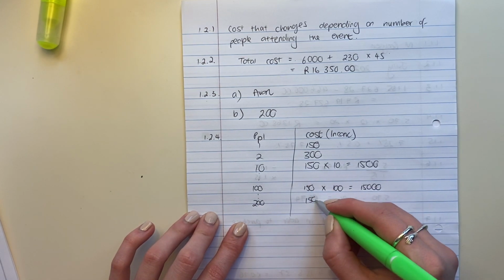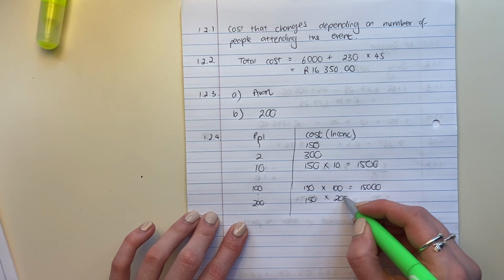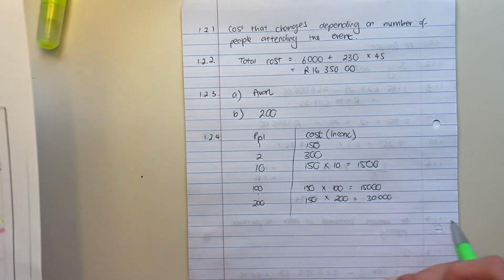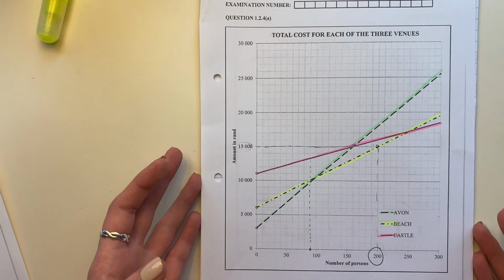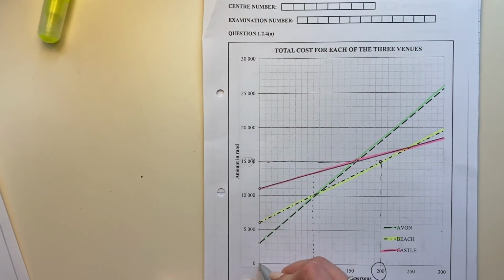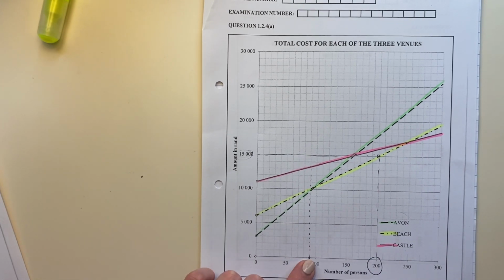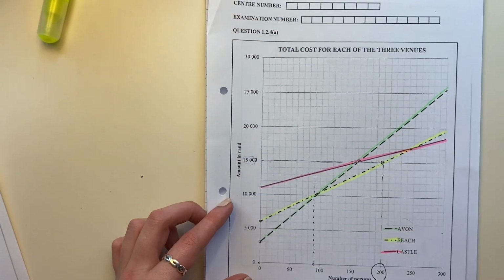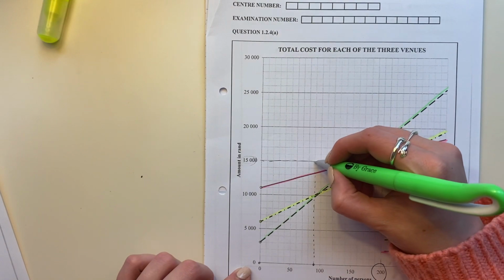Maths Lit - Paper 1 Nov 2016 (Q1.2. - income, expenses, profit & break-even graphs)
To view the rest of this past paper, please go to playlists and access "Maths Lit - Paper 1 Nov 2016 (DBE)".